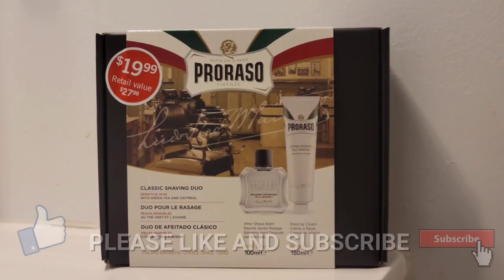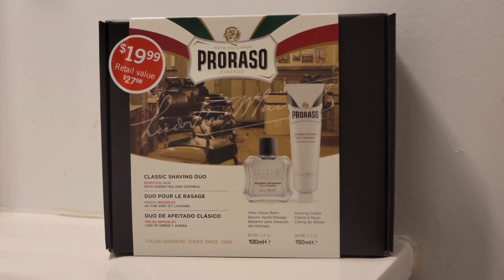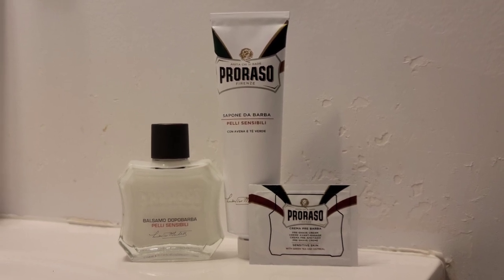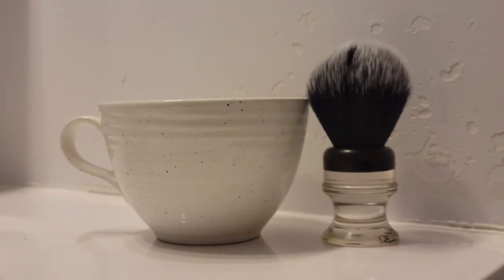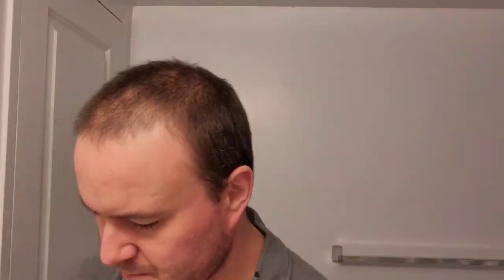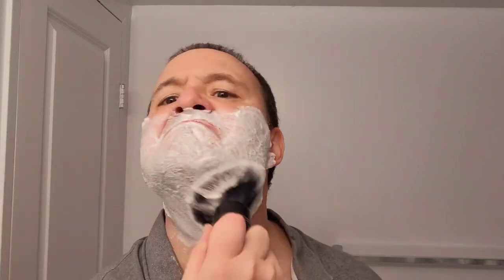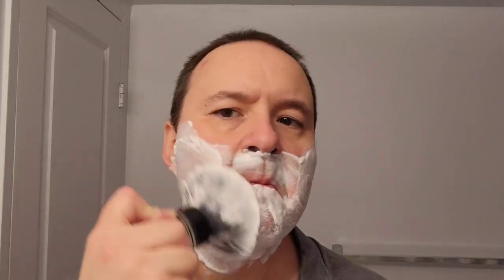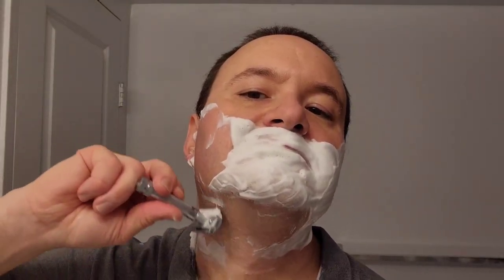Proraso White Shaving Cream, Pre-Shave and Post Shave Review (Sensitive Skin)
This is my personal review of the Proraso White Shaving Cream, Pre-Shave Cream, and Post-Shave balm for sensitive skin.